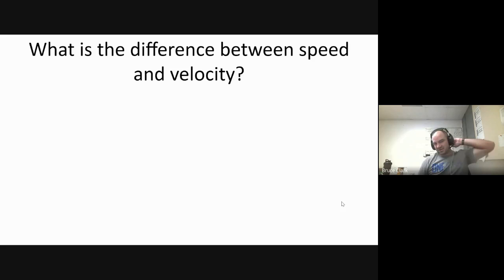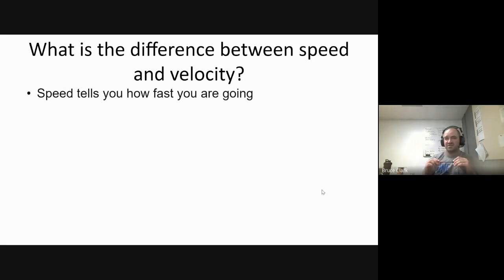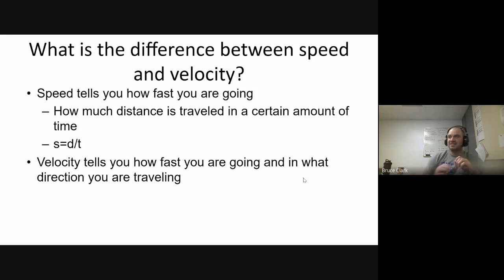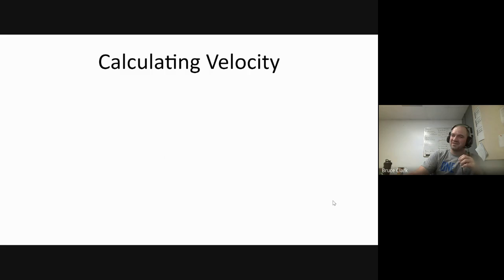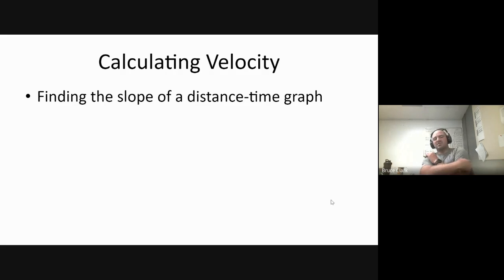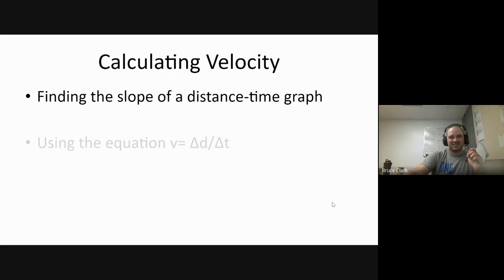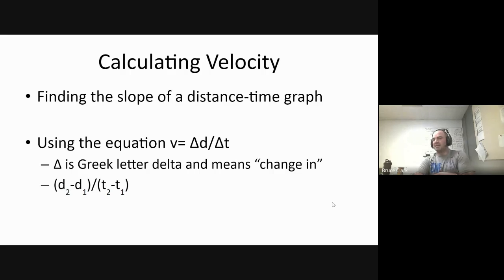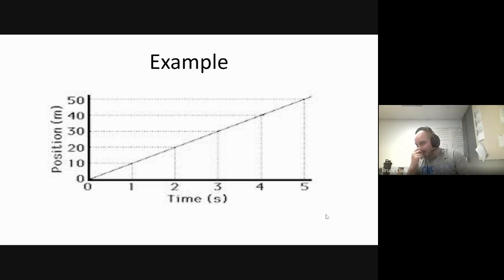Unit 2 - Constant Velocity - Part 1